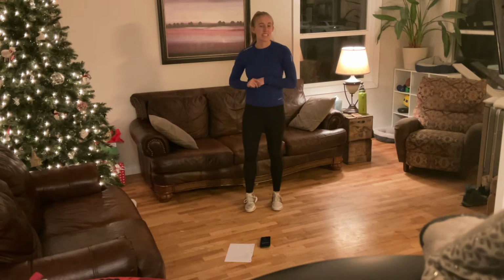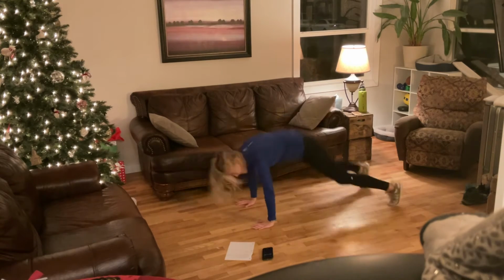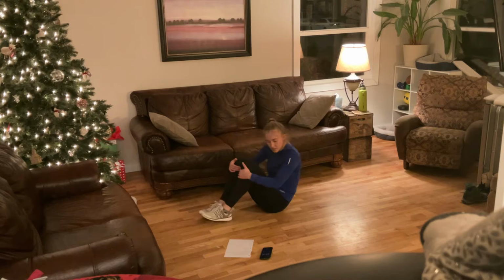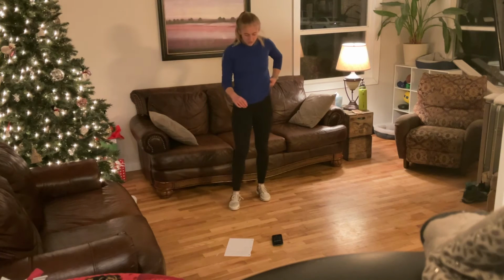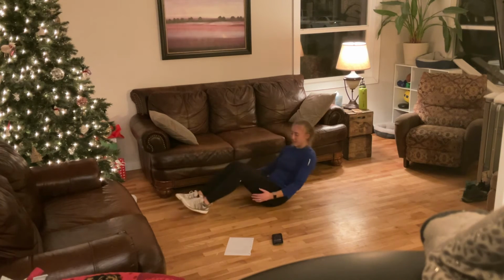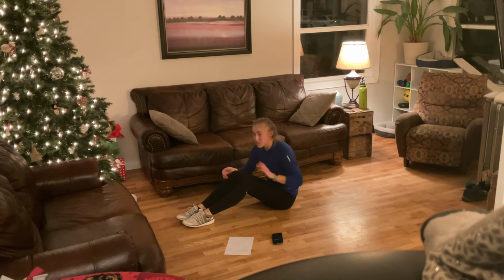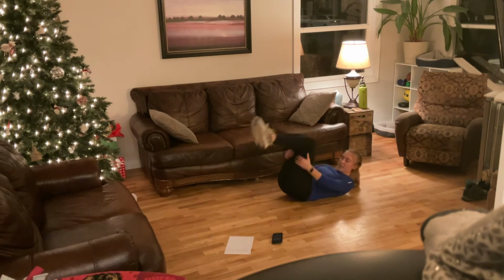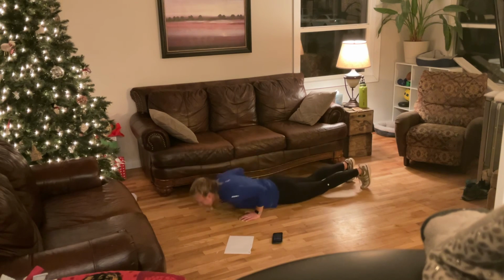30 Minute Interval Workout with Mackenzie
High intensity interval workout for all levels